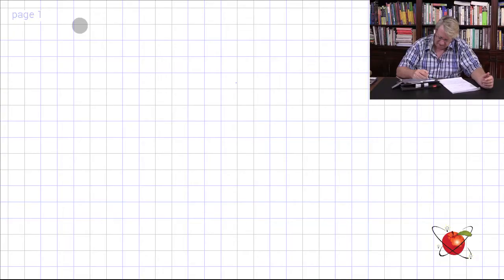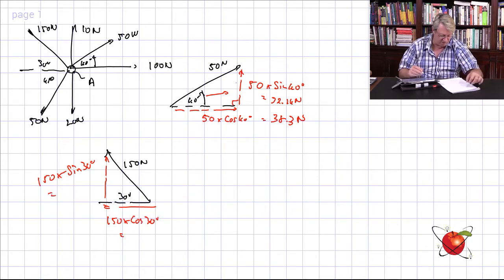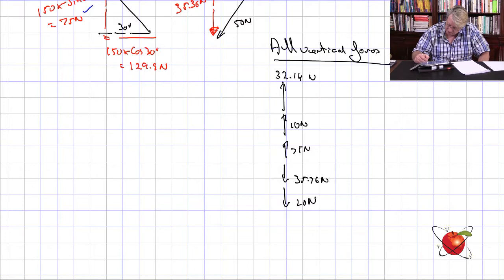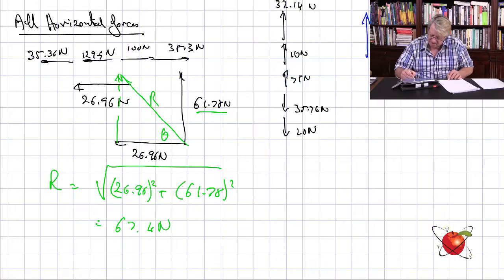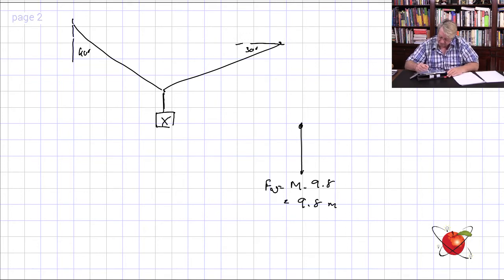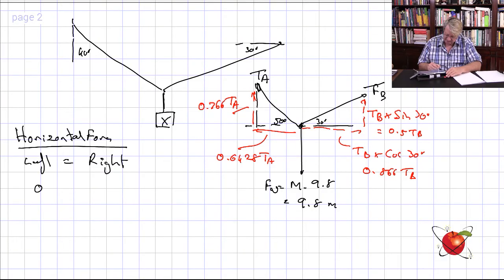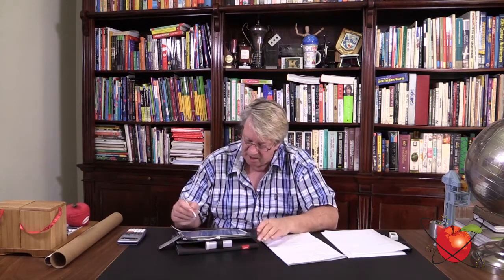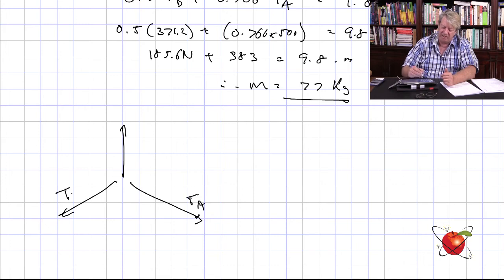Grade 11 Physics - Exam Prep 1